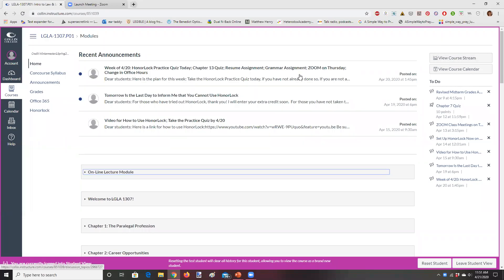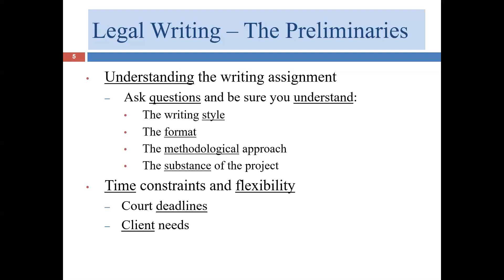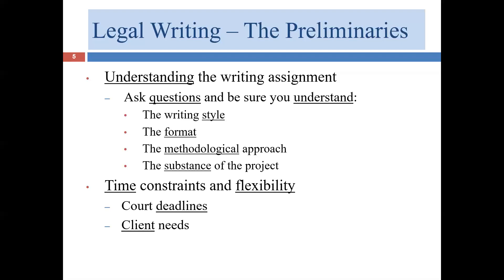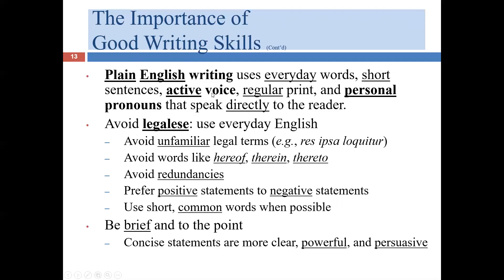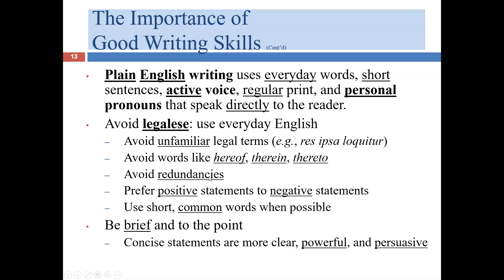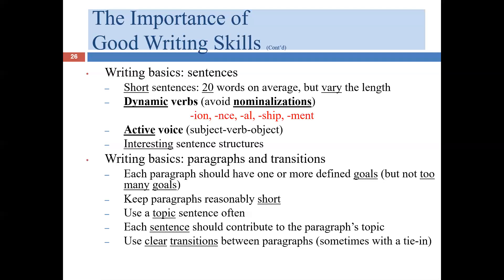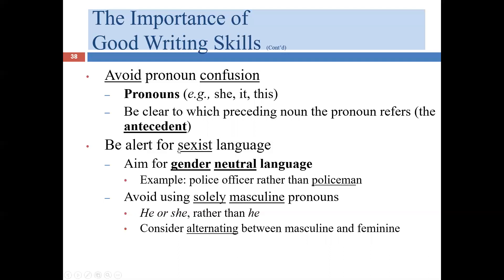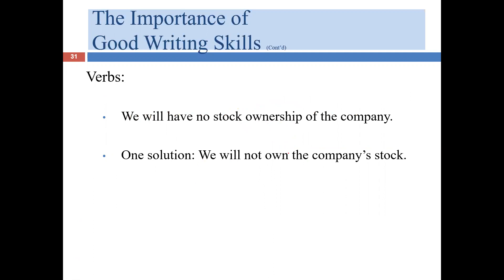Nominalization and Other Topics Lecture LGLA 1307 4 21 2020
In this lecture, I cover nominalization, Plain English, transitions, sentence and paragraph length, sexist terms, and the use of quotes.